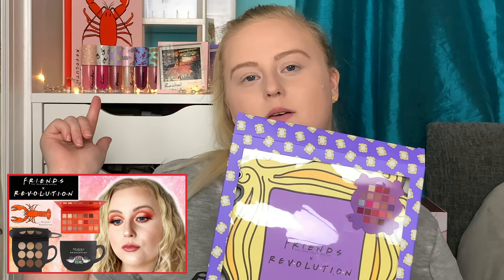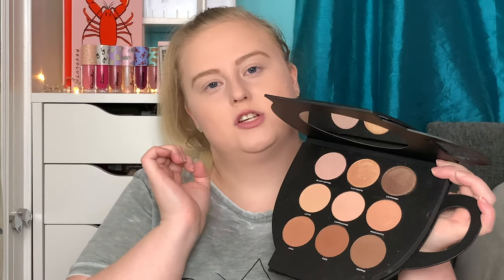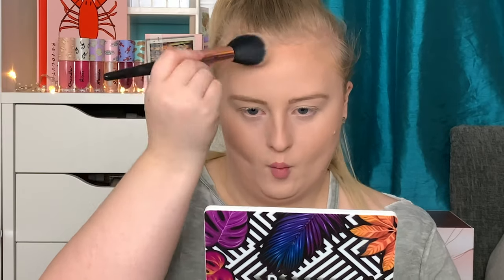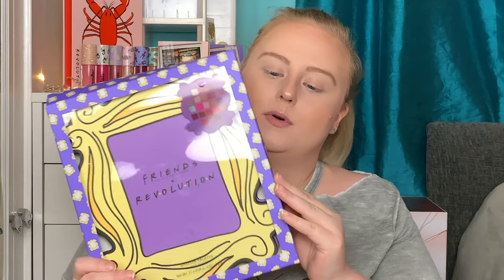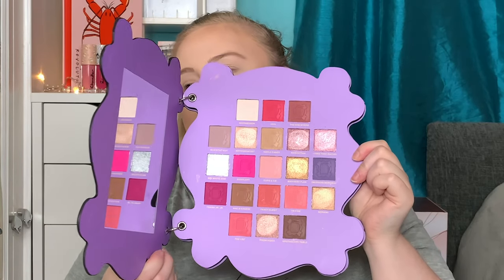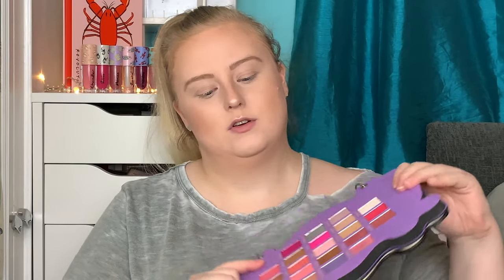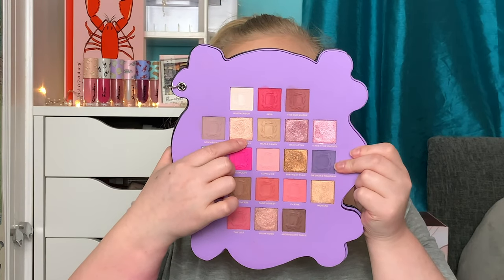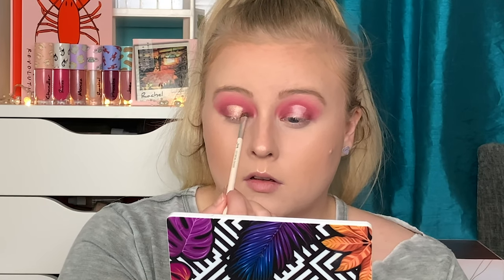FRIENDS X REVOLUTION 2 | 💜 OPEN THE DOOR EYESHADOW PALETTE 🚪& ☕️ GRAB A COFFEE FACE PALETTE! ☕️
Testing NEW Makeup Revolution makeup! Testing the NEW Friends x Makeup Revolution Series 2 - 🚪Open The Door Eyeshadow Palette & Grab A Coffee Face Palette ☕️
First impressions, swatches, eye look tutorial, face makeup tutorial and honest review!
Cruelty Free Makeup ✅  Vegan Makeup ✅

EVERYTHING IN THIS VIDEO WAS BOUGHT WITH MY OWN MONEY!
Hope you enjoy the testing, eye look, face makeup and review!

NEW Friends Collection ✨

Makeup Revolution X Friends Grab a Cup Face Palette Light to Medium ☕️
"Shall we get some coffee?”
The Revolution x Friends Grab a Coffee face palette is the perfect warm toned face palette to wake up to! Feel completely full of beans with all your bronzing and highlighting needs in one extra hot palette! ☕️

Makeup Revolution X Friends Open The Door Palette 💜
“Look what the floating heads did!”
The Revolution x Friends Open the Door 3D Shadow Palette is a rich colour story eyeshadow palette featuring 21 shades. Bursting with rich browns, vibrant pinks, corals, neutrals and golden shimmer shades, this palette has everything you need to create an eye look worthy of winning the Gellar Cup 🚪